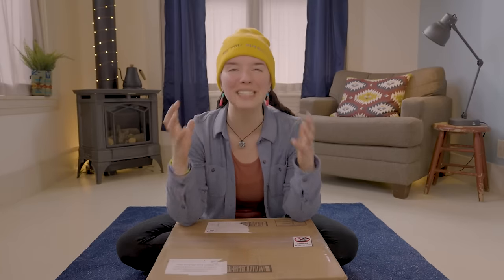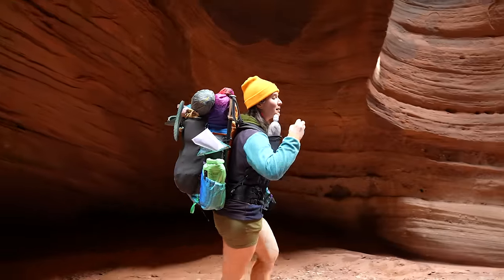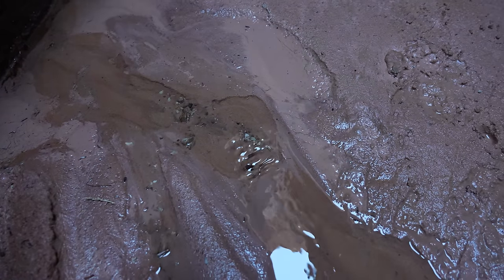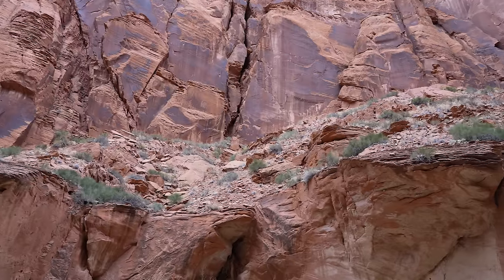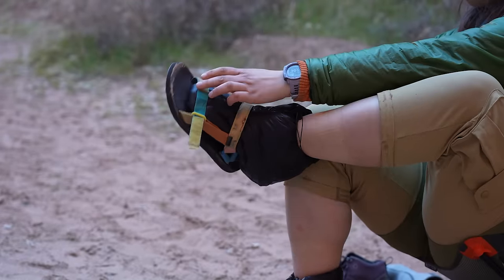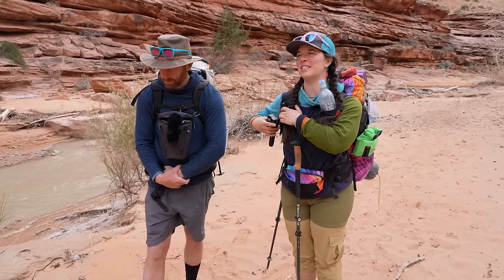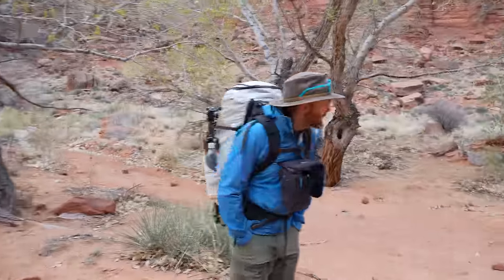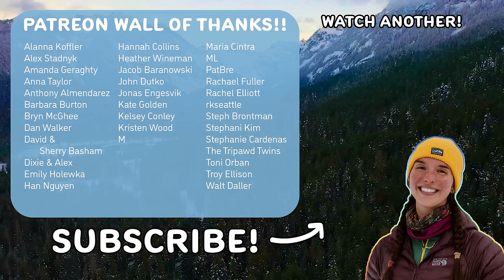I Went Backpacking with Gear Picked by Outdoor YouTubers!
This is my grandest backpacking trip yet! I spent four epic days backpacking through the world's longest slot canyon, and let famous outdoor YouTubers pick the ultralight gear I'd bring! Oh, and I also had a VERY special guest on this trip - the one and only @eric_hanson! Buckskin Gulch and Paria Canyon is thought to be the longest slot canyon on earth, stretching over 20 miles through the southern Utah desert. For me backpacking there was like entering an entirely new world. It could not be more different from my home in the mountains of the Pacific Northwest! I loved letting Eric guide me through one of his favorite places while getting up to some serious backpacking hijinks along the way! Trying ultralight gear chosen for me by some of my favorite outdoor YouTubers just made the trip that much more fun!! Wondering which ultralight backpacking gear picked for me by a famous outdoor YouTuber made it into my pack permanently? Watch the video to see...

Huge thank you to @eric_hanson, @KyleHatesHiking, @DanBecker, @JustinOutdoors, @TaylortheNahamshaHiker, and @amanda.outside for picking some awesome ultralight backpacking gear for me to try.

Intro: 00:00
Unboxing the gear picked for me by famous outdoor YouTubers: 0:46
Traveling to Utah to meet a special guest: 4:48
Backpacking Buckskin Gulch-Paria Canyon, Day 1: 5:10
Backpacking Buckskin Gulch-Paria Canyon, Day 2: 20:57
Backpacking Buckskin Gulch-Paria Canyon, Day 3: 37:48
Backpacking Buckskin Gulch-Paria Canyon, Day 4: 49:56
Outrunning a storm: 53:50
What gear is staying in my pack: 56:27
Outro: 59:06

Gear picked for me by famous outdoor YouTubers -

Other gear in this video I love -

Thank you to Lloyd and his team at Garage Grown Gear for partnering with me on this video! GGG is an online store dedicated to ultralight and cottage brand outdoor gear. They sell lightweight backpacking and thru-hiking gear, accessories, clothing, food and more! I highly recommend you check out GGG and support small cottage brands and manufacturers. To learn more about GGG and check out their awesome online magazine

The Miranda Goes Outside crew:

Director, Producer, and Videographer: Rainer Golden
Sr. Editor and Videographer: Abby Hagan
Videographer and Editor: Chelsea Newton
Videographer and Editor: Kyle Roof
Editor: Katie Van Fleet
Editor: Doug Linstedt
Dog: Tucker
Cat: Oscar
Miranda: Miranda

This video was filmed by Rainer Golden and edited by Abby Hagan!

Backpacking Buckskin Gulch and Paria Canyon!